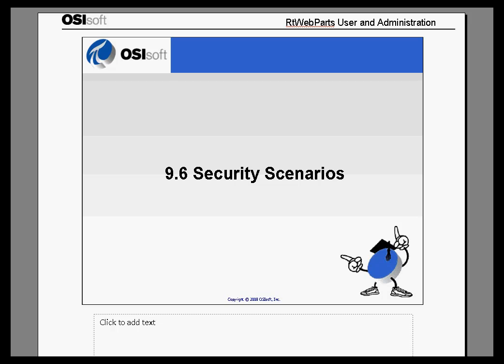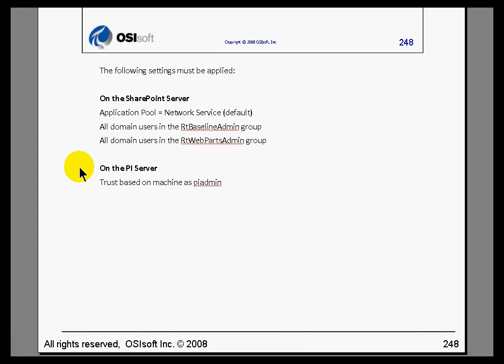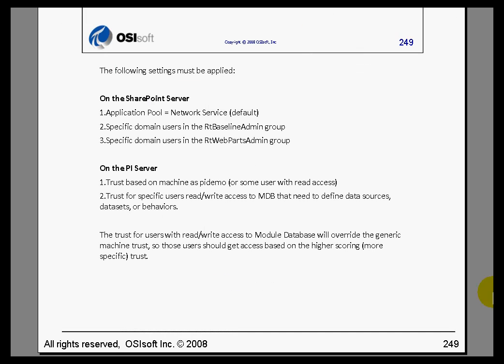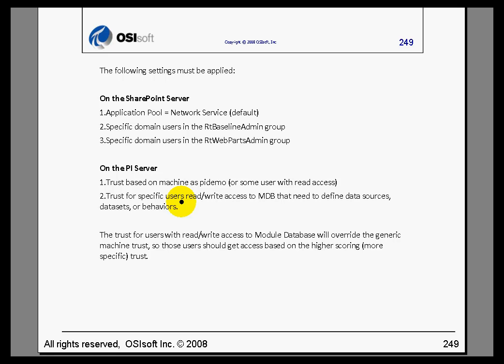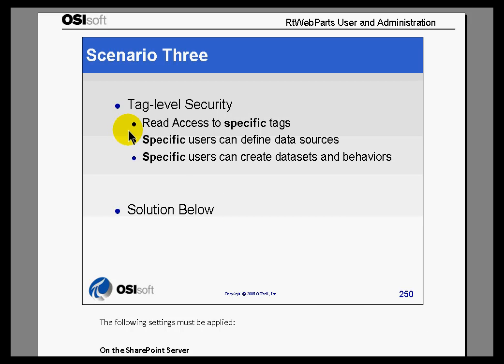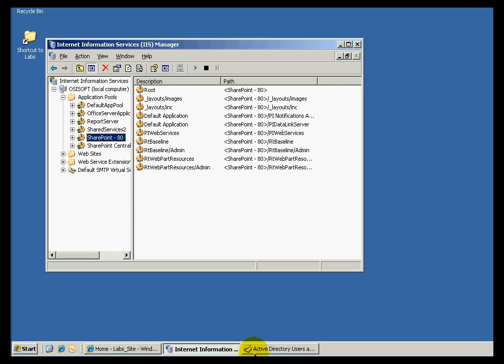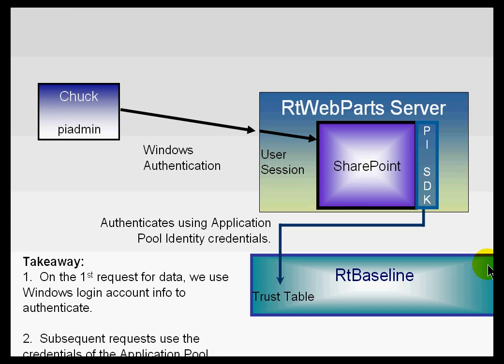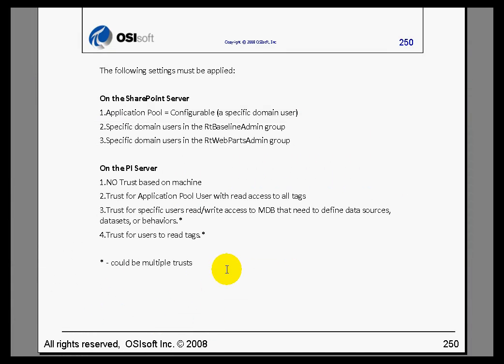OSIsoft: Three PI WebParts Security Scenarios. v2.2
Here are three security scenarios. These scenarios can be customized.

you can see where this video is in the sequence of videos on this topic.